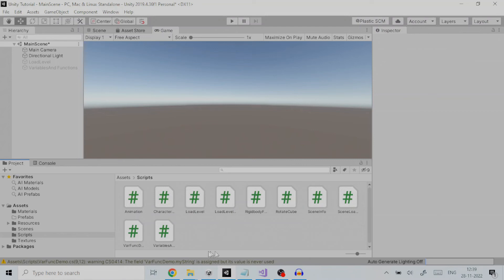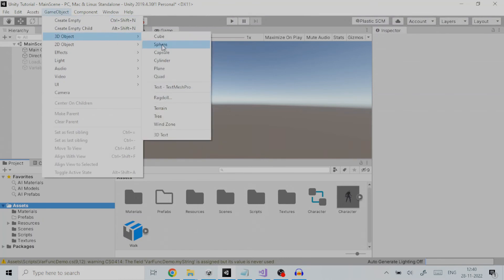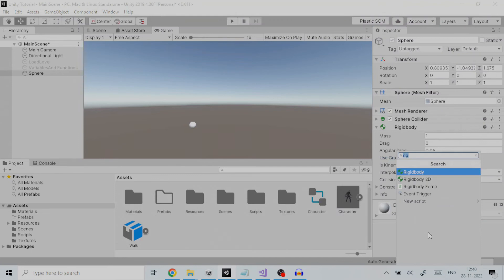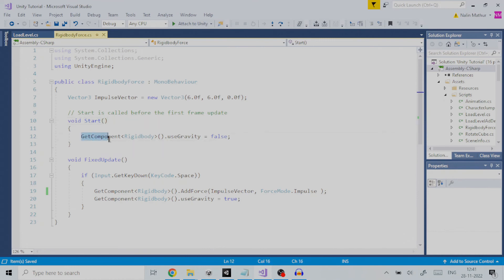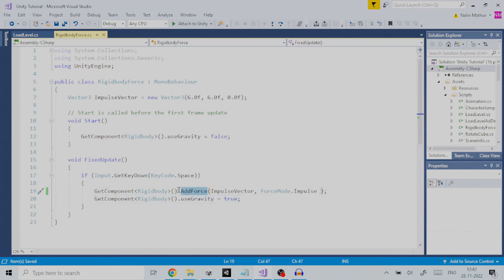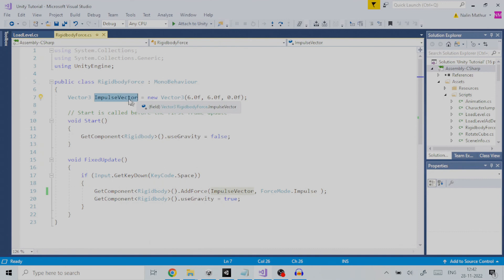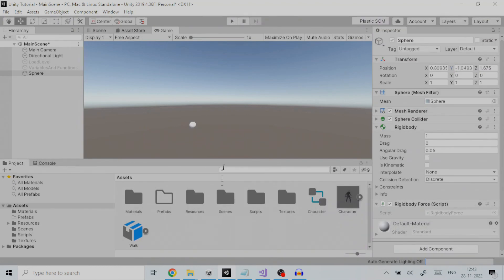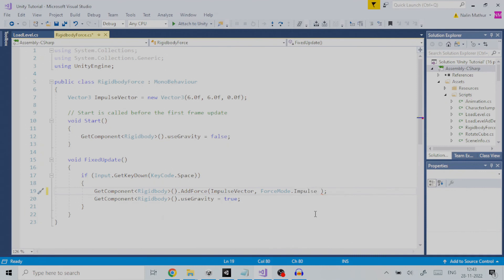Unity 3d Learn to use the AddForce function to move a physics (rigidbody) object | C# Impulse Force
In this Unity 3d Tutorial we will learn to use the AddForce function to move a physics (rigidbody) object. We will also learn about different Force Modes: Impulse, Acceleration, Impulse and Velocity Change.